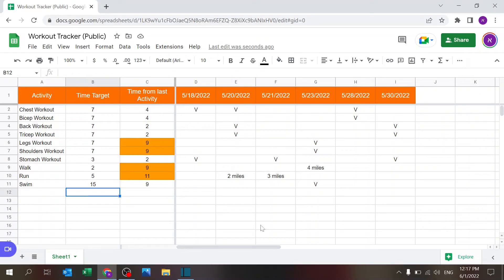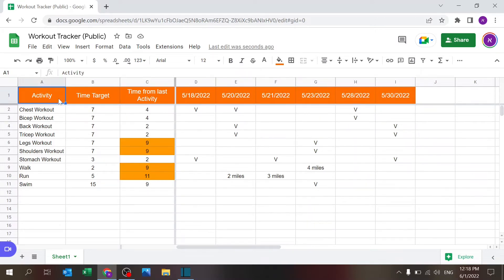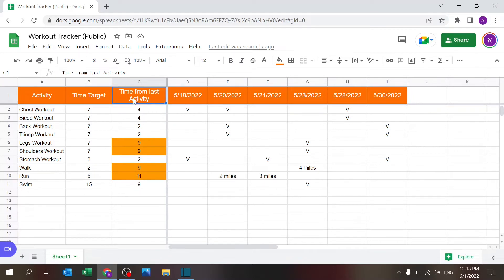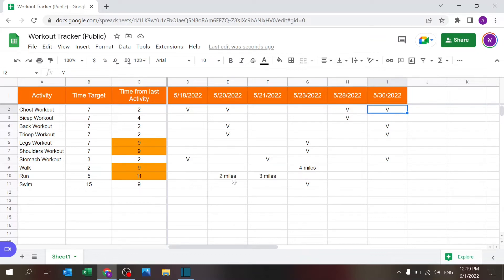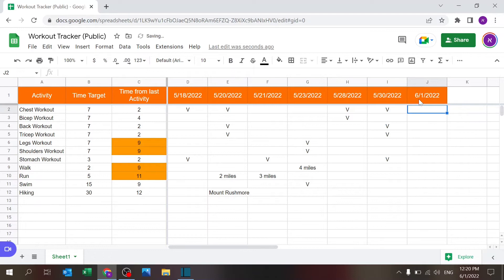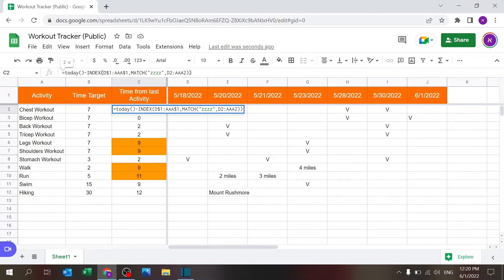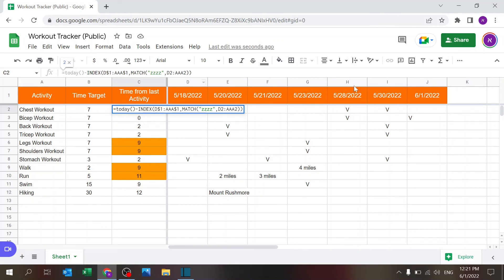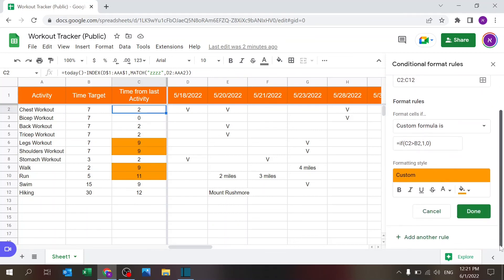Workout Tracker Google Sheets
Do you want to track your workouts easily?
Follow this short video and build your very own tracker for your workouts.
Very basic tracker and easy to follow.